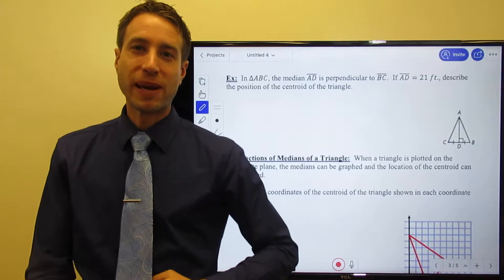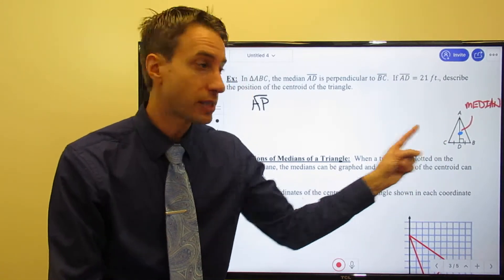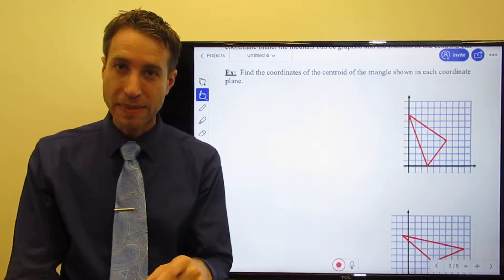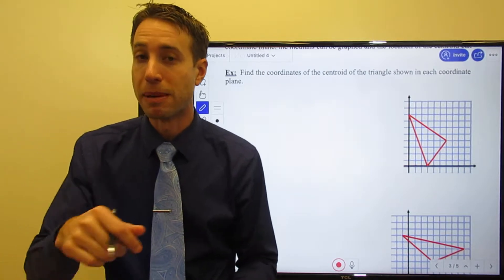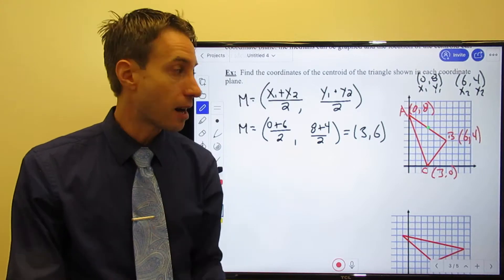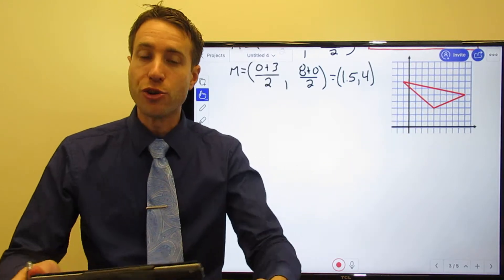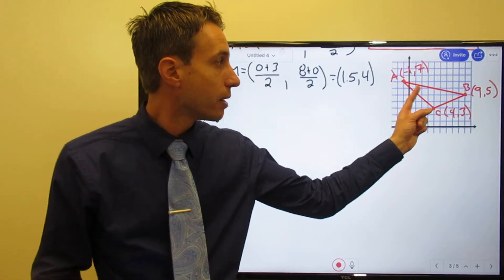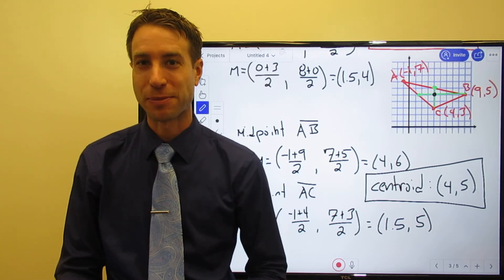Medians and Altitudes of Triangles Part 3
Geometry Module 8 Section 3 Medians and Altitudes of Triangles Part  3